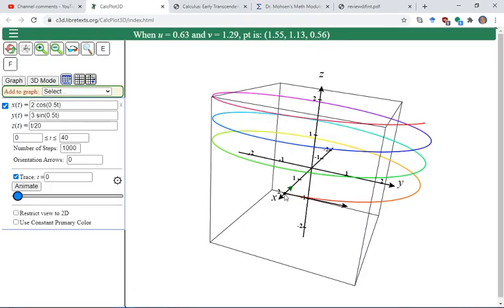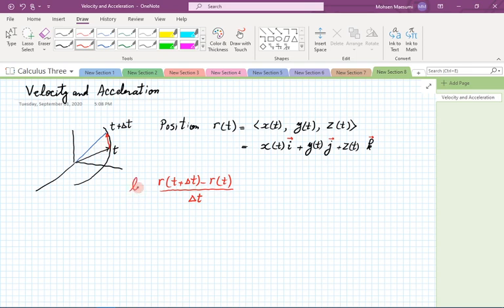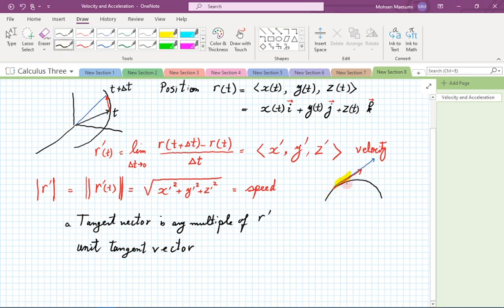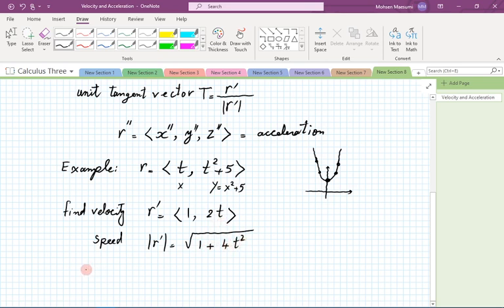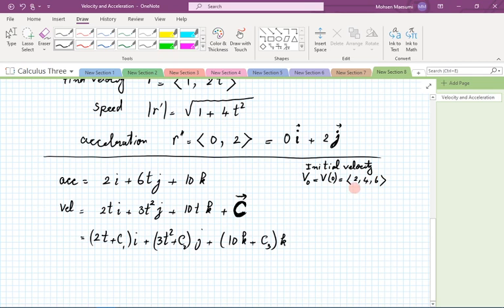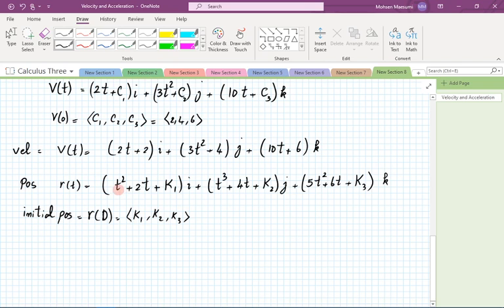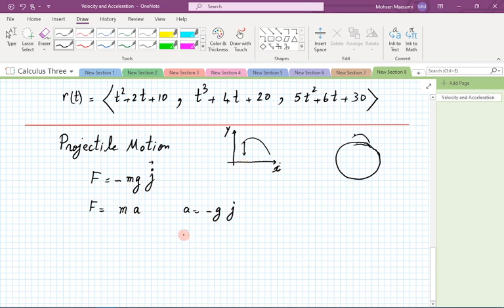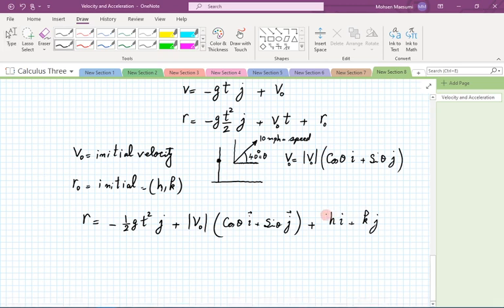Calculus III, Lecture 3c- Position, Velocity and Acceleration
We describe the vectors for position, velocity and acceleration.  The projectile problem is also described.